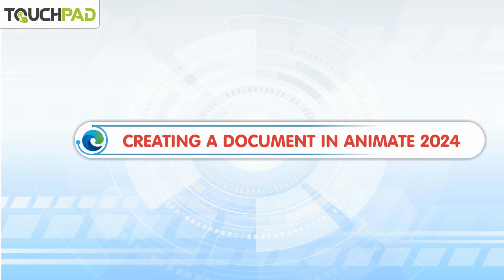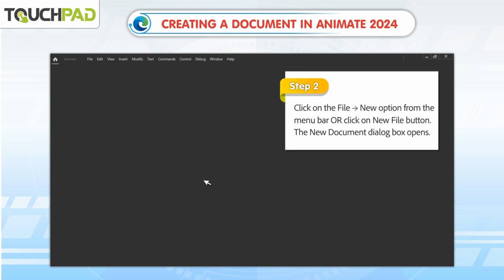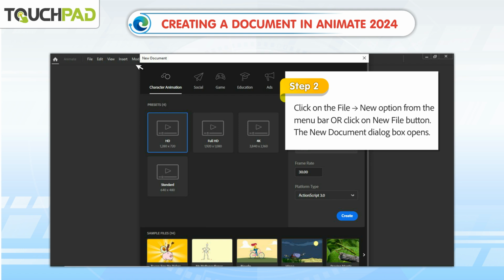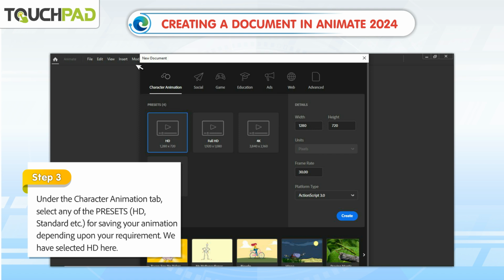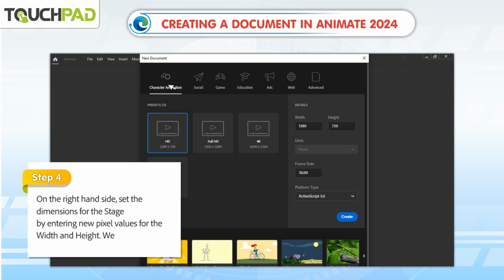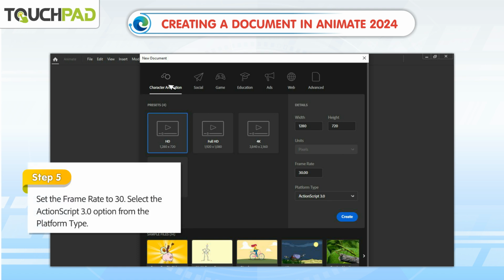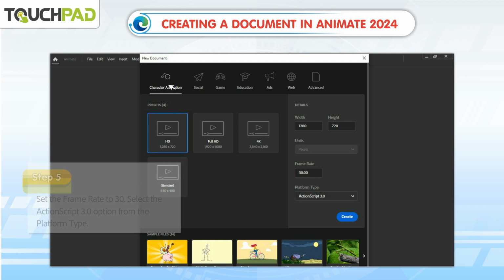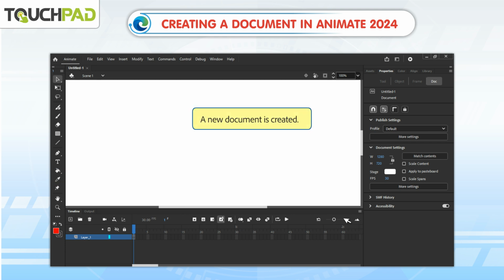𝐂𝐫𝐞𝐚𝐭𝐢𝐧𝐠 𝐚 𝐃𝐨𝐜𝐮𝐦𝐞𝐧𝐭 𝐢𝐧 𝐀𝐧𝐢𝐦𝐚𝐭𝐞 𝟐𝟎𝟐𝟒|𝐂𝐡 𝟎𝟒|𝐏𝐥𝐮𝐬 𝐕𝐞𝐫 𝟐.𝟐|𝐂𝐥𝐚𝐬𝐬 𝟎𝟔